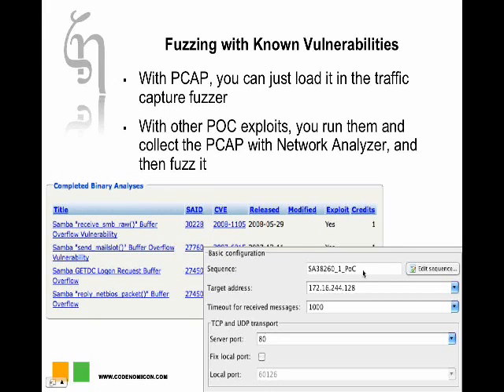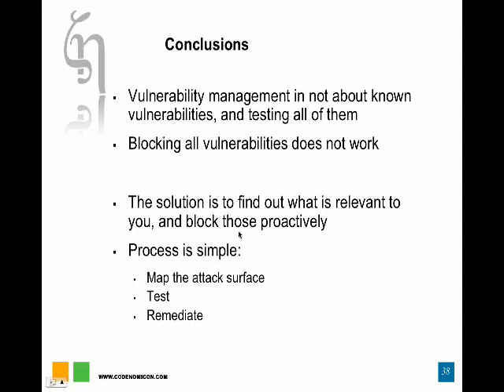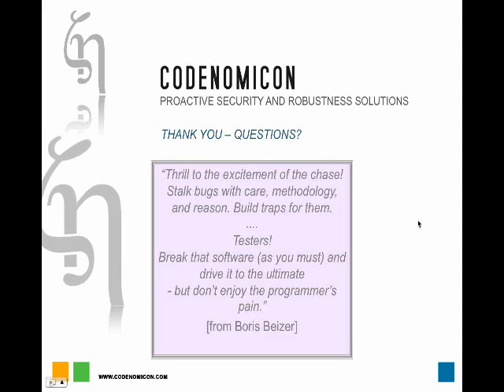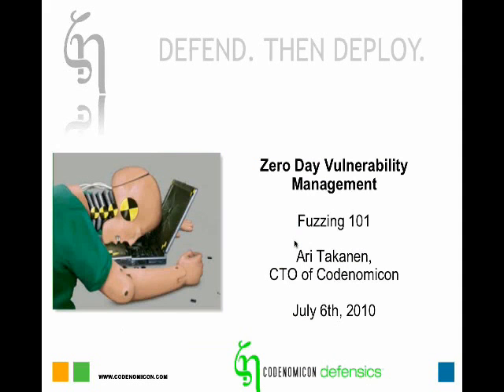7/10 Zero-Day Vulnerability Management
In this webinar, we explore the process of zero-day vulnerability management from initial threat analysis to automated detection and remediation. We will demonstrate how easy it is to detect attack vectors and to quickly assess the reliability and security of those interfaces using general purpose fuzzing solutions. We will also show you how you can complement these solutions with known vulnerability data and do patch verification easily and cost-effectively. Finally, we will discuss how you can tailor your defenses to block zero day attacks, which is a key aspect of vulnerability management.